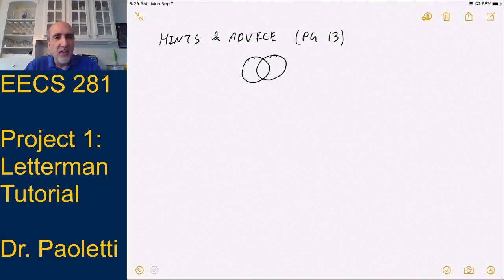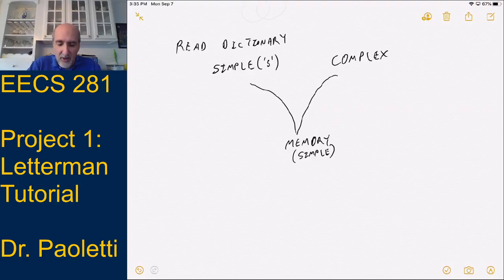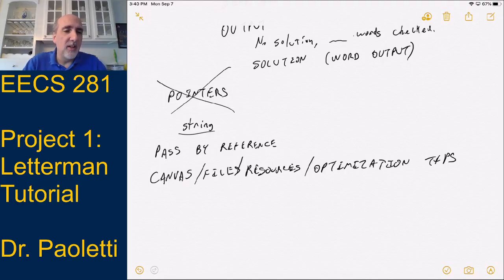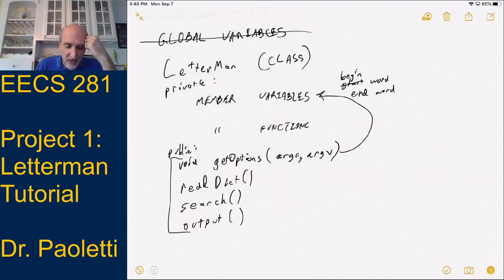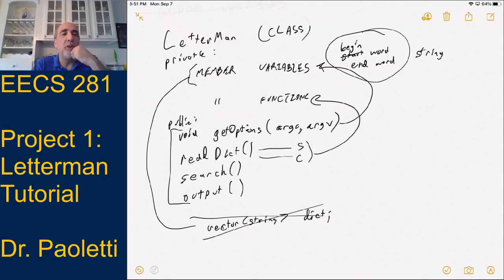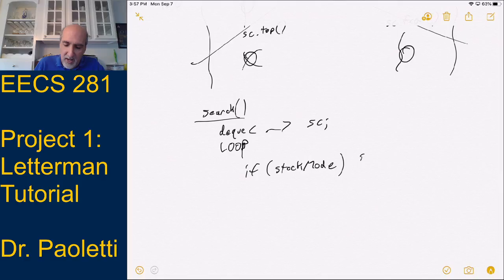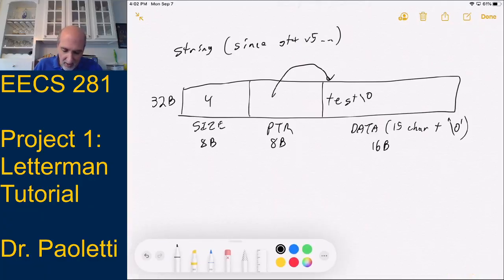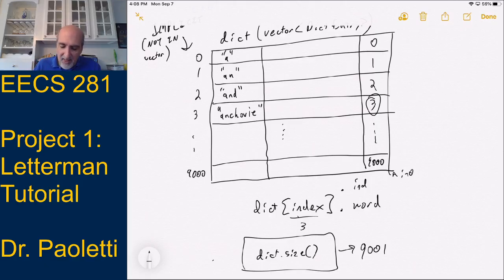Project 1: Letterman Tutorial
PLEASE NOTE: When there is no solution, you should report the number of words "discovered", not the number "checked".  I updated the project specification to be more consistent, and didn't want to re-record this entire video for one word.